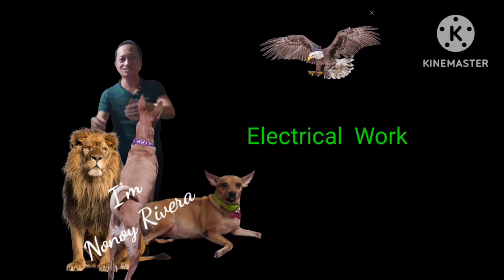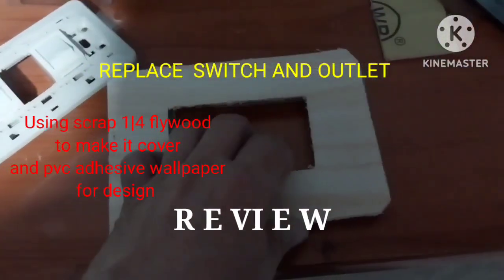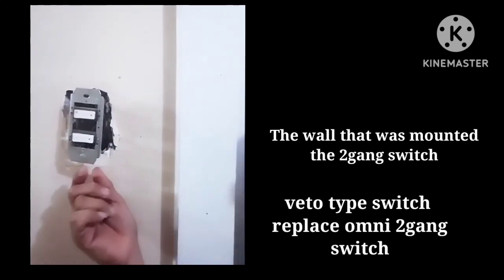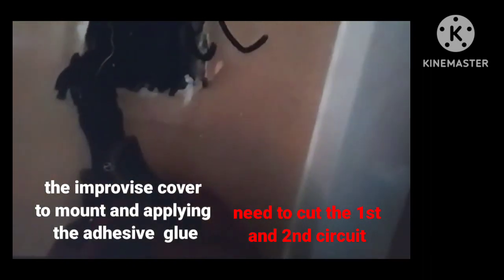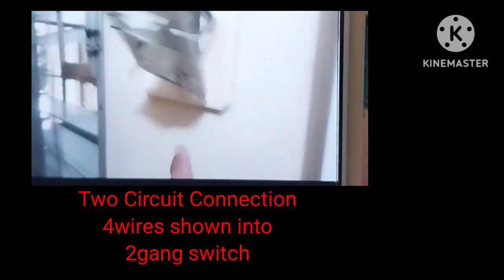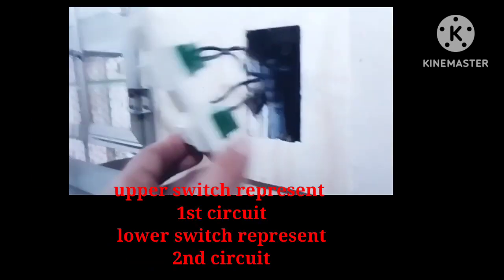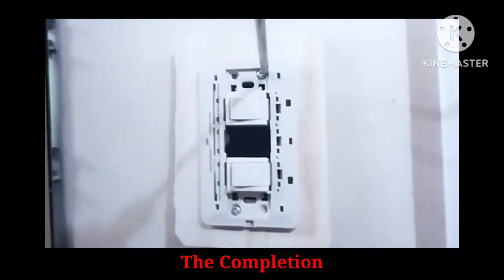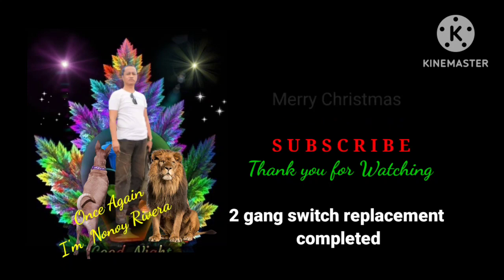HowToReplace2gangSwitch ImproviseSwitchCover SwitchReplacement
Work Upload
Services: Mam Nerisa - residence
How to make improvise switch cover
Learn how to remove and
replace 2gang switch.
kung kaya ko, kaya mo.
12-23-22